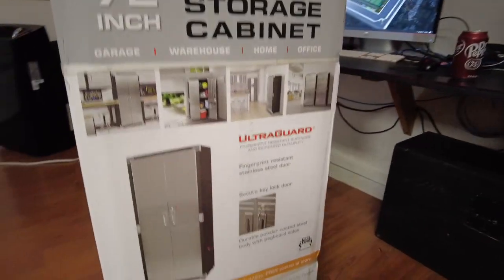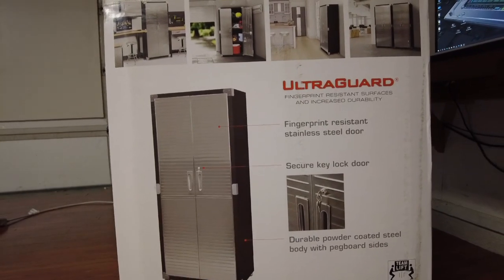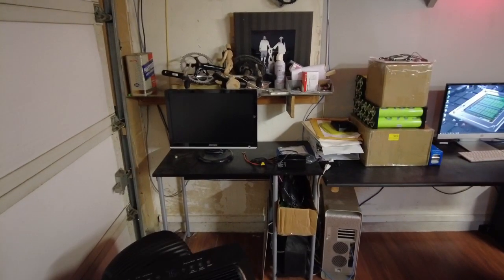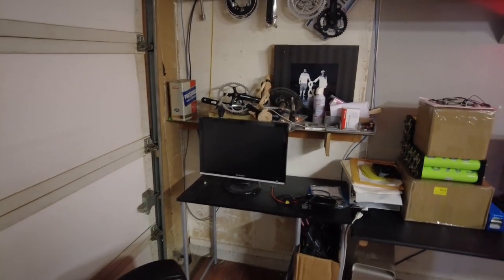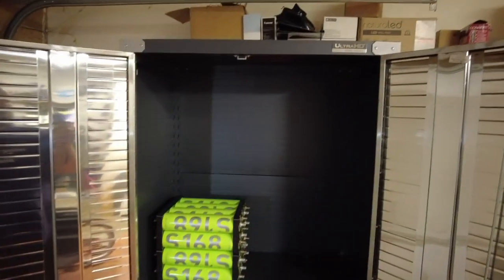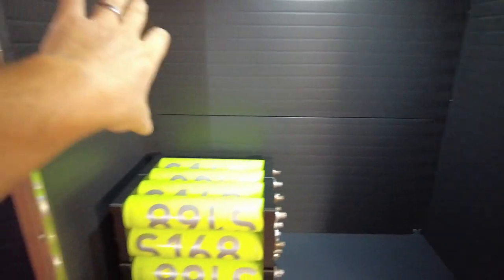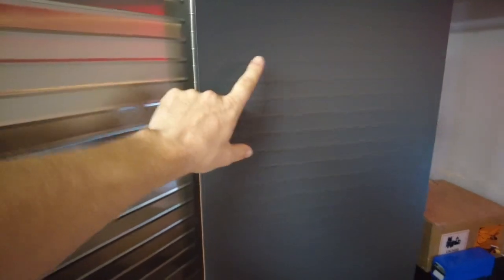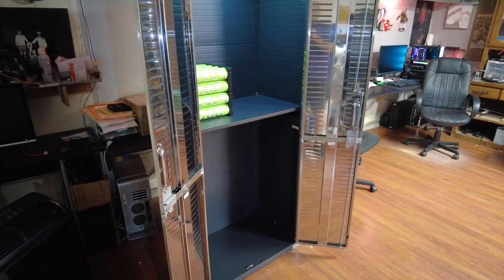Metal Power/Battery Cabinet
A metal cabinet to enclose my batteries, charge controllers, inverters, etc.